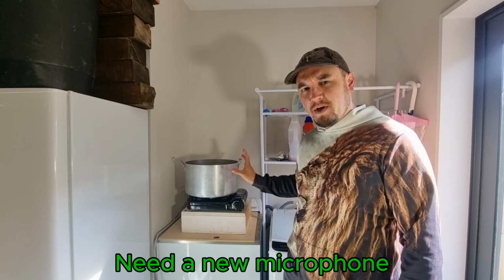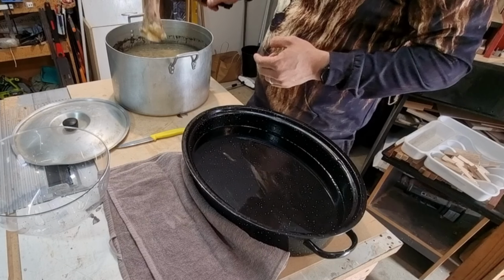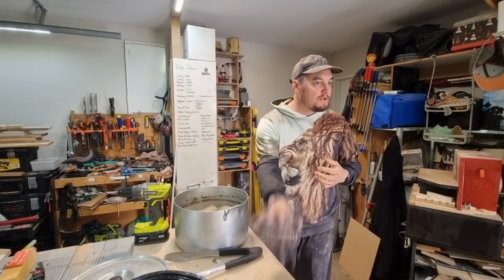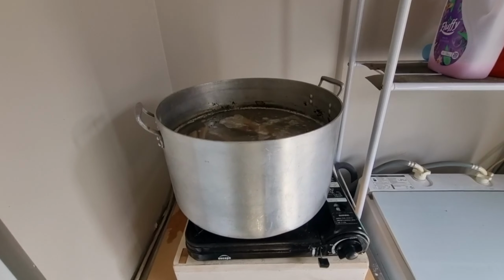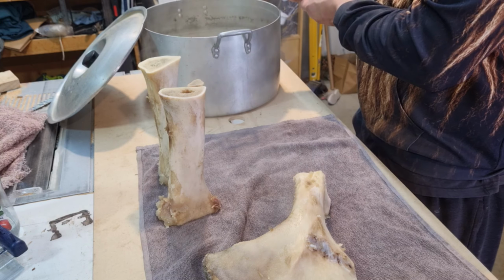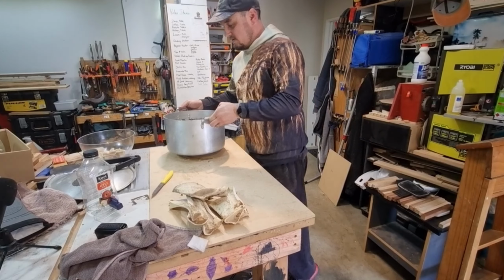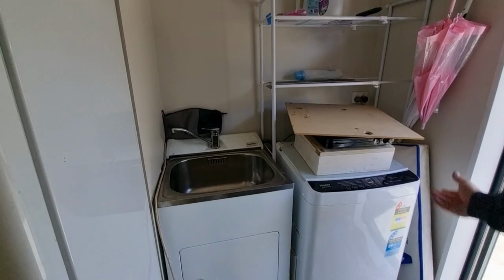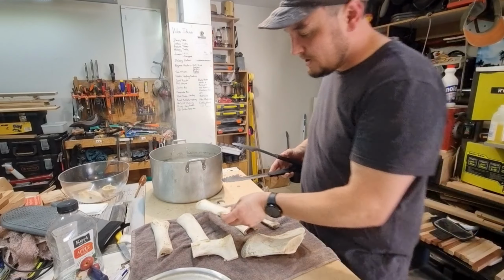How To: Bone Processing For Carving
In this video I show you all how I process the bone i use for bone carving. Its relatively easy, just takes time.
I get the bone from my local butcher, Its sold as dog bones but usually you can ask them to cut it into a more manageable size for you.

Please excuse the bad audio as my microphone isn't working properly.